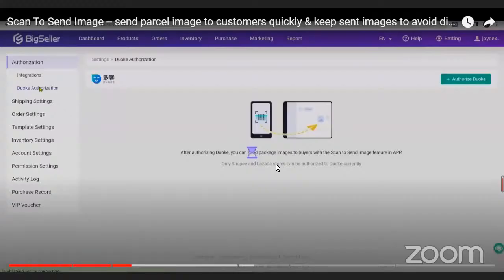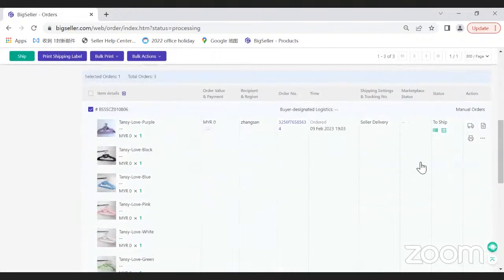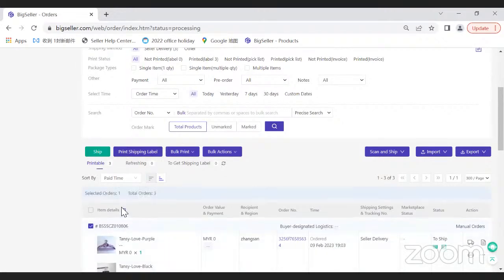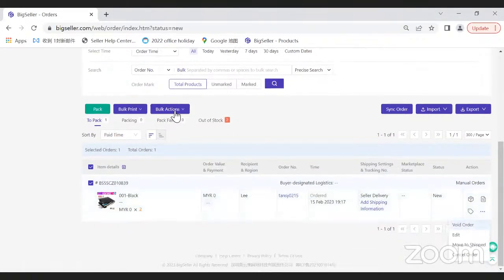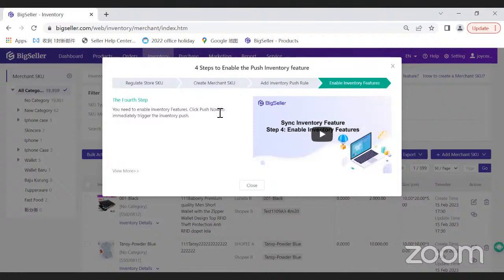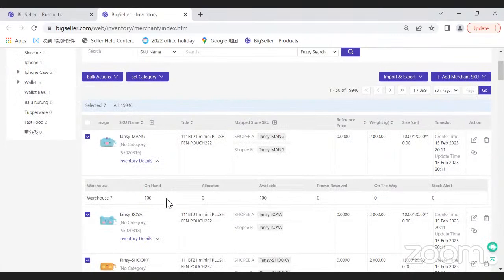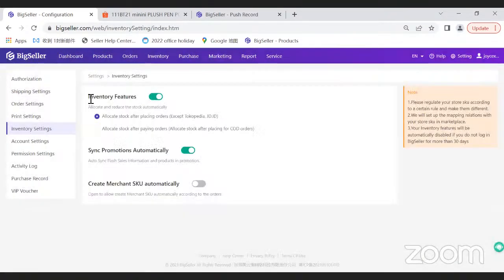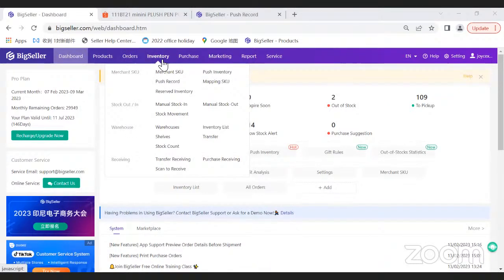Order processing + Sync inventory across multiple stores